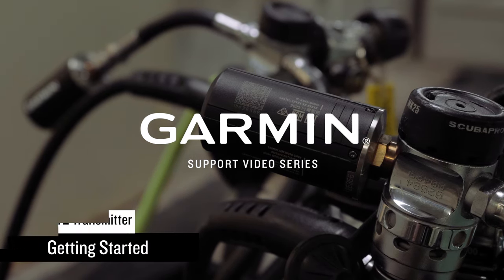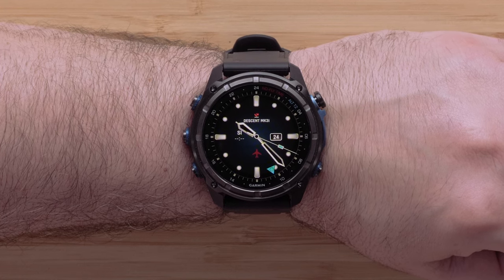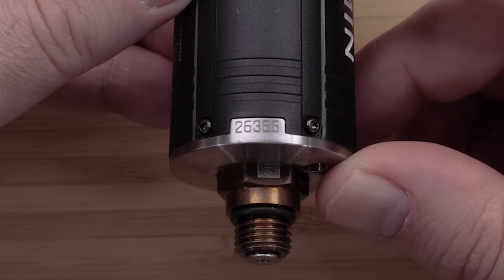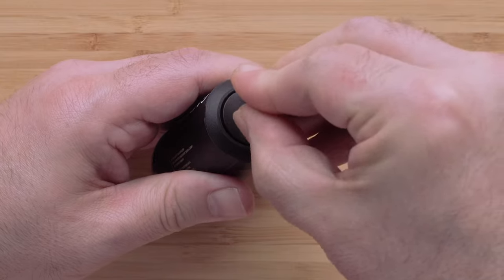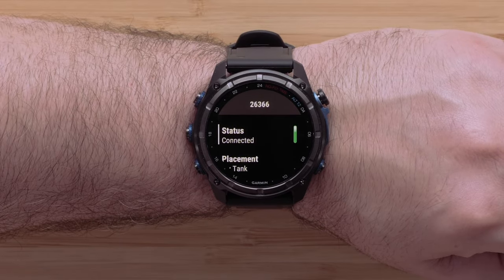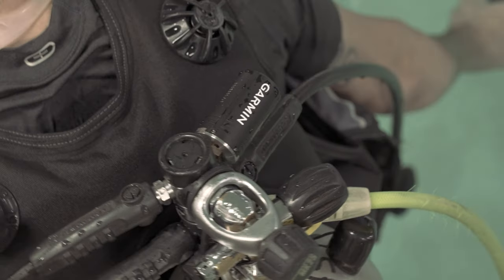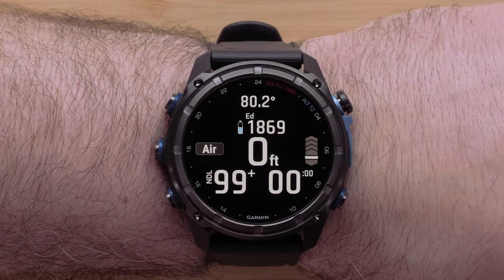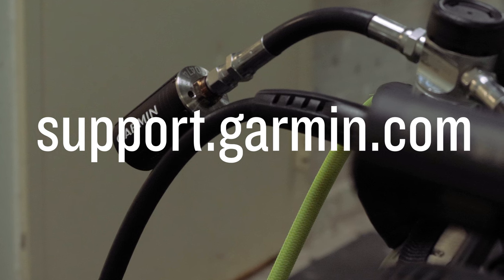Garmin Support | Descent™ T2 Transmitter | Getting Started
Learn how to set up and use the Descent™ T2 Transmitter with your compatible Descent™ dive computer.